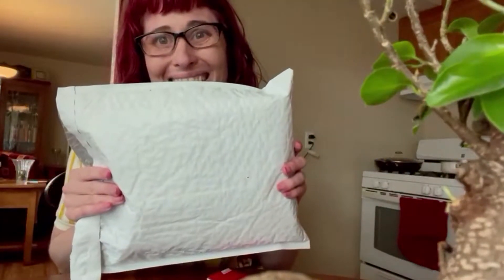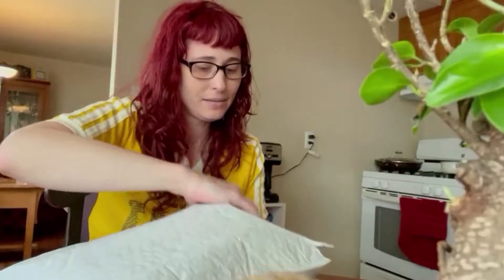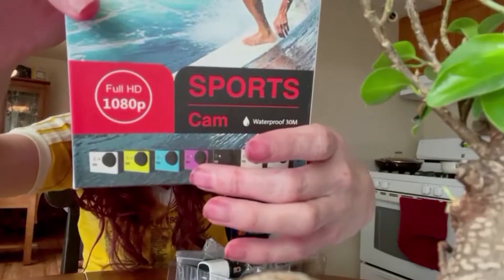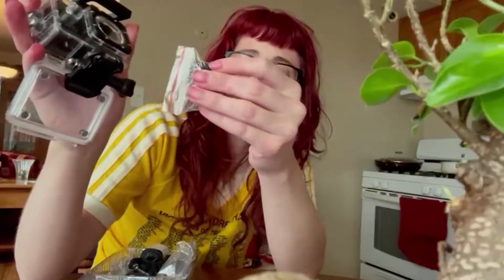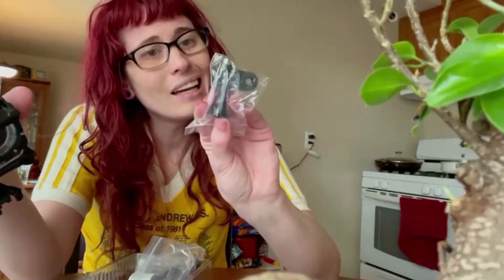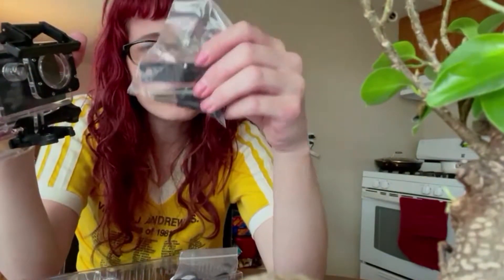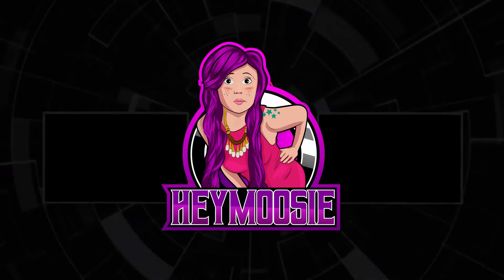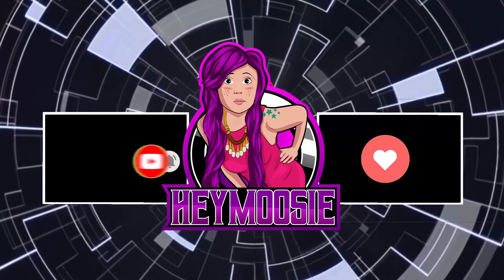Unboxing of waterproof sports cam 1080P| Heymoosie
Find my Editor and Manger